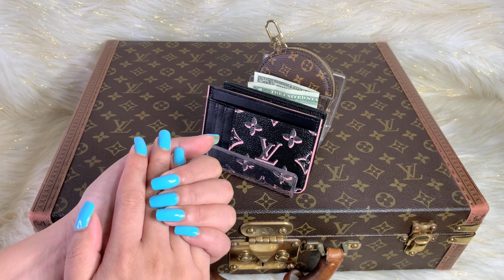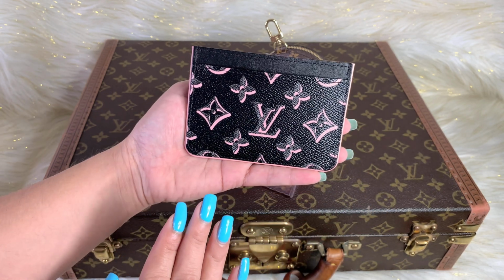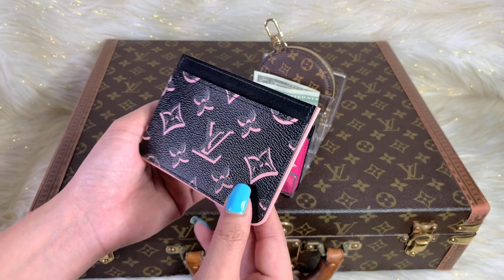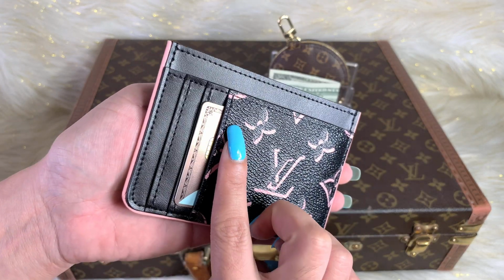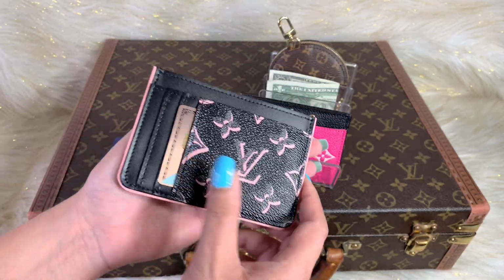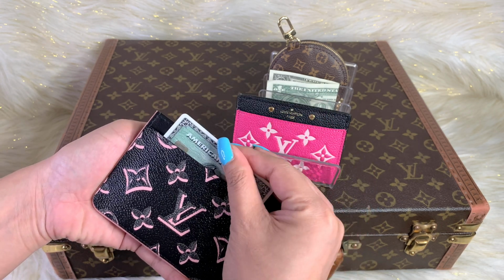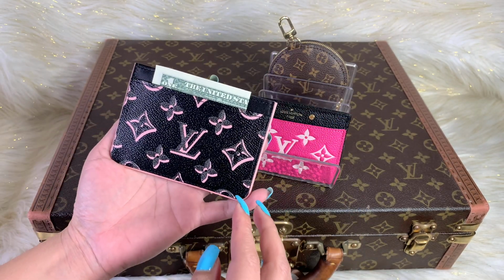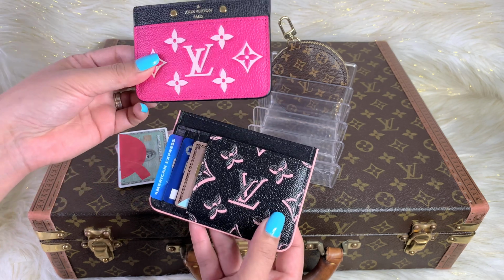LOUIS VUITTON SIDE-UP CARD HOLDER REVIEW/ WHAT FITS?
LV SIDE-UP CARD HOLDER
Black Fall for you
M81478

M81462
REVERSE MONOGRAM

The LV Side-Up Card Holder is part of the seasonal Fall for You capsule, for which Louis Vuitton's signature Monogram canvas is reinterpreted with a subtle shaded effect and vintage vibe. This smart and practical accessory features a total of six card slots, including two large horizontal slots and three vertical ones.

Product details
4.6 x 3.3 x 0.3 inches
(length x Height x Width)
Black
Monogram coated canvas
Grained cowhide-leather lining
6 card slots
Made in France

LVSIDE-UPCARDHOLDER